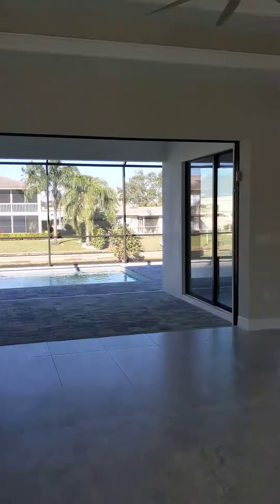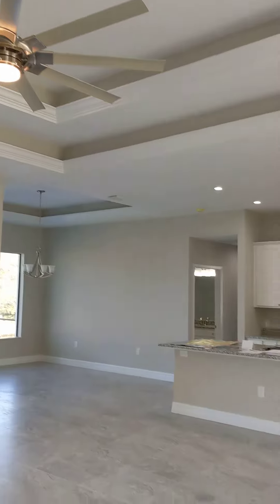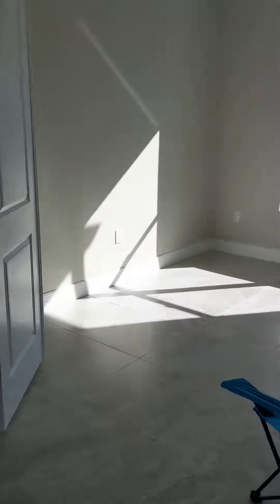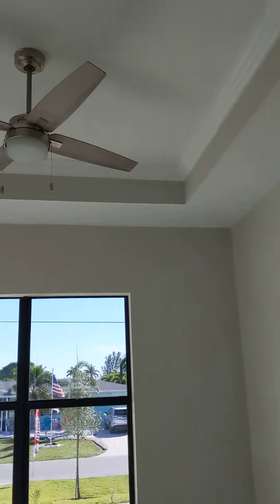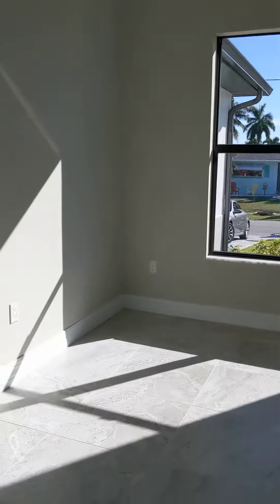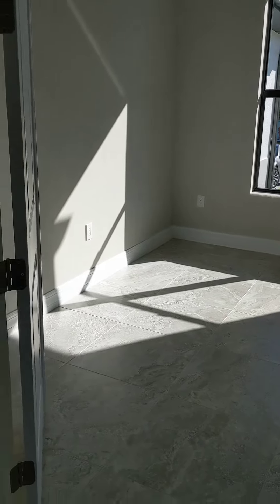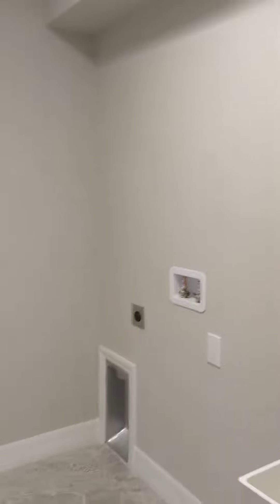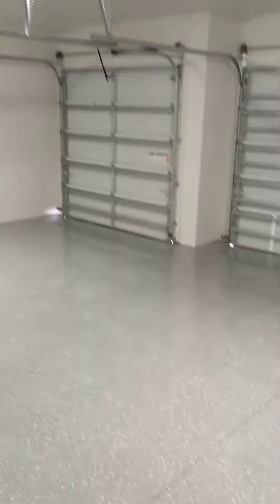January 5, 2021